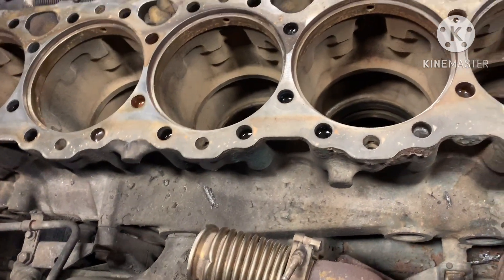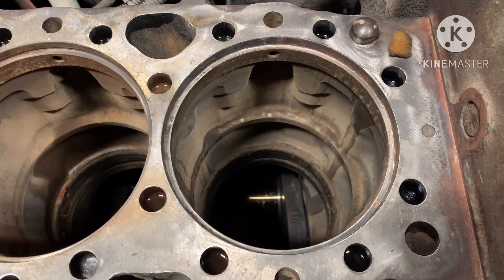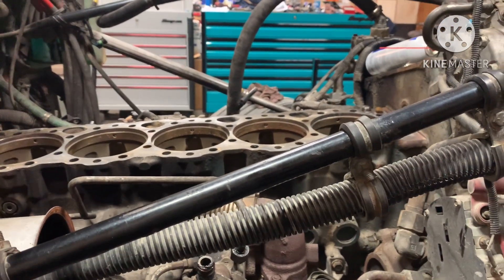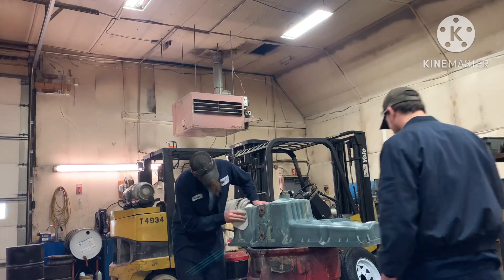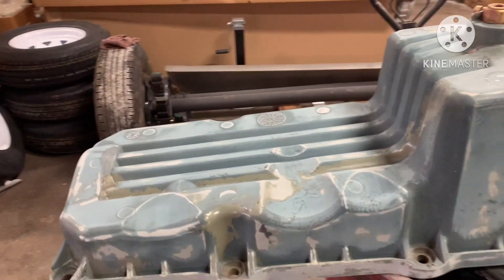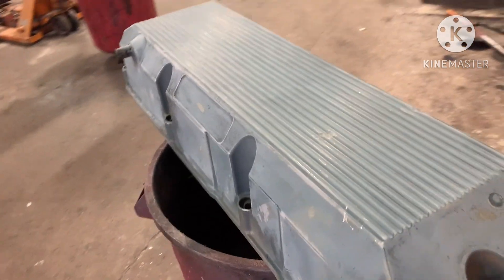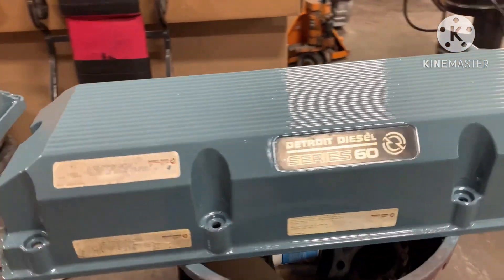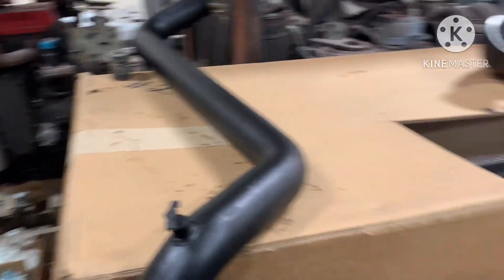Is this engine ruined?!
After teardown we found this 14L 60 series Detroit to have major cracks in the counter bore allowing dropped liners. This caused combustion pressure to escape the combustion chamber and pressurize the cooling system. In this video we discuss the repair to remedy these cracks and also prep and paint parts for reinstallation.